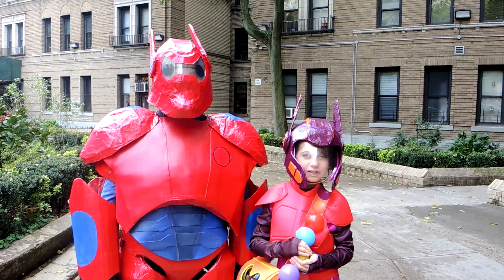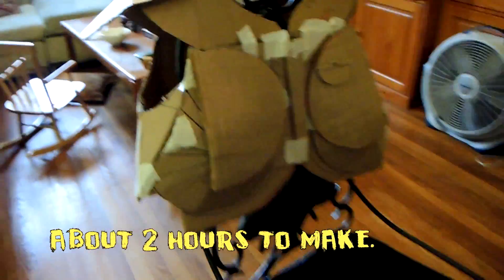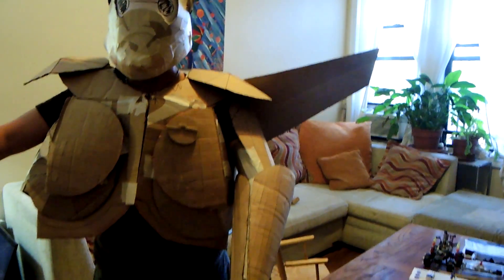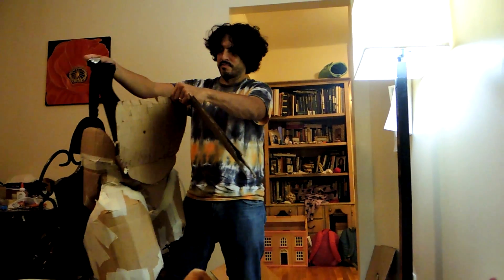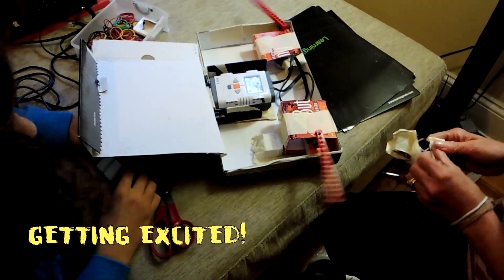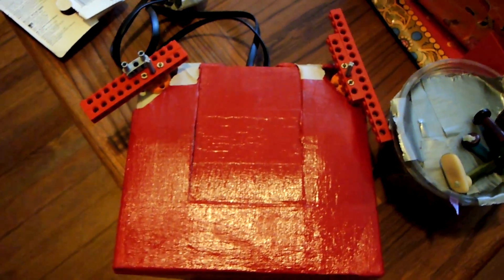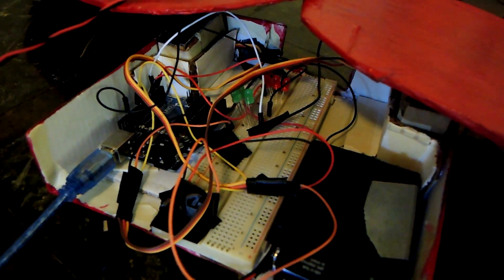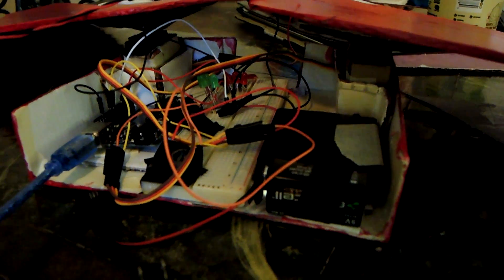Big Hero 6 - How to make Baymax 2.0 Costume with Honey Lemon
Our kids convinced us that they wanted to be Baymax and Honey Lemon for this Halloween. After looking at a number of costume stores, we noticed there was nothing of any quality that we would want to put our kids in.  We did buy the Honey Lemon outfit from Party City but, the only things we used were the dress, bag strap, tights and part of the visor face mask.

As a family, we make costumes rarely and this by far was our most complicated to make. We use LittleBits for LED's, we spent a fortune @Michaels department store on foam, clay paint etc. And through trial and error we made the Chemball Purse that lights up and dispenses balls just like Honey Lemons purse. We even made the helmet with cardboard, crayola modeling clay, Blick paint, Modge Podge and our sweat...

For Baymax 2.0, we first tried to use the LEGO NXT controller we had to move the wings but, after assembly, we had realized the servos were not strong enough to lift and keep the wings in place. After hours of debating a strategy, we all decided it was time to brush up our skills in Arduino and get some good servos to move the wings and light LEDs - good thing dad knows how to code some.

With loads of sweat and time - we finally got the wings working right with a little help from the Arduino community.

We hope you like how we made this costume and inspired you to make your own. We are looking forward to getting better at making costumes.

This was one our most favorite family projects to date!